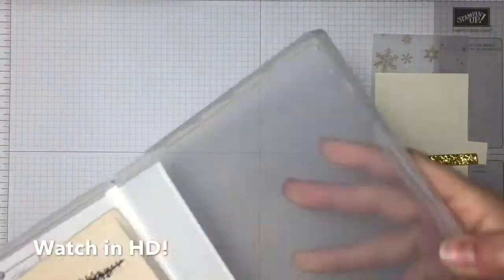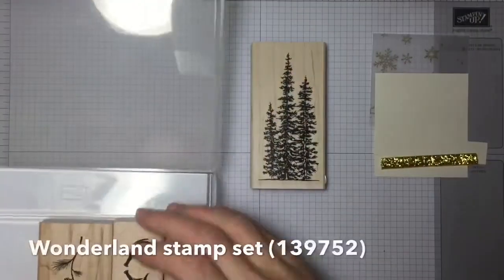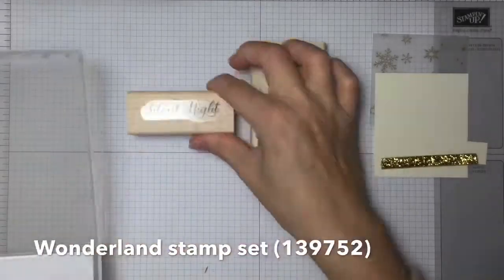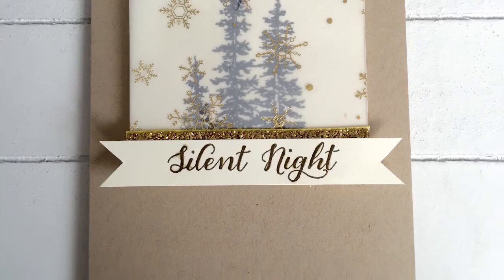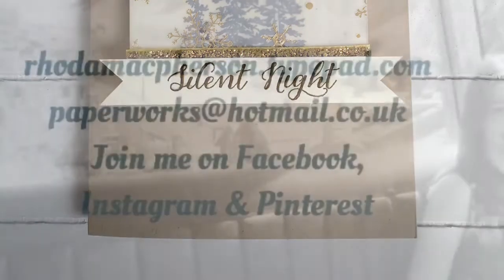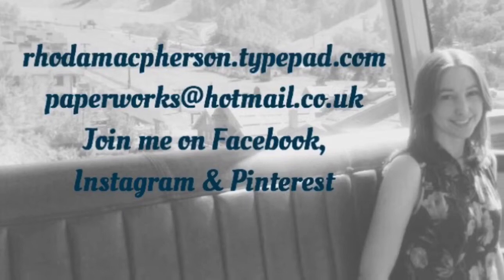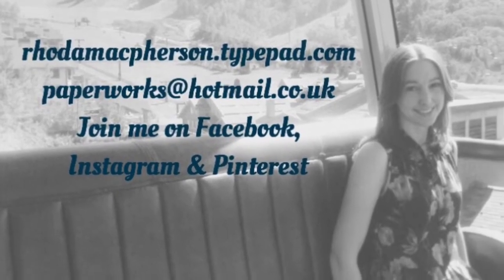Project Go Create! Stampin Up! Winter Wonderland vellum card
Welcome to the home of quick videos for busy crafters. Join Rhoda as she makes a sparkly Christmas card with the Wonderland set and coordinating accessories from Stampin Up!